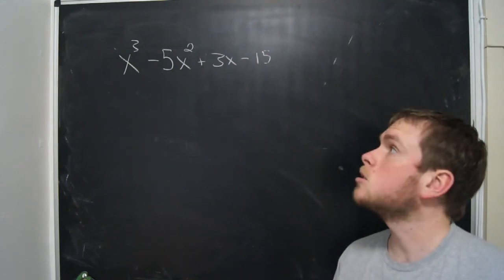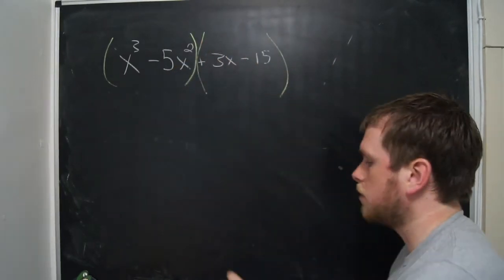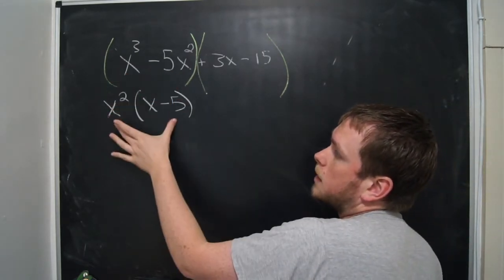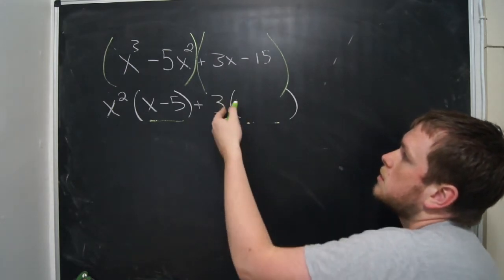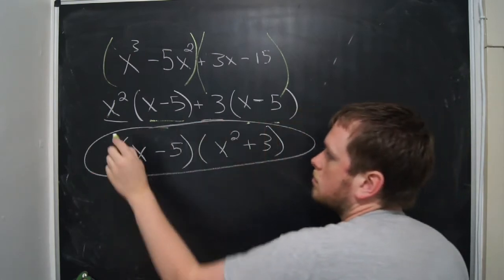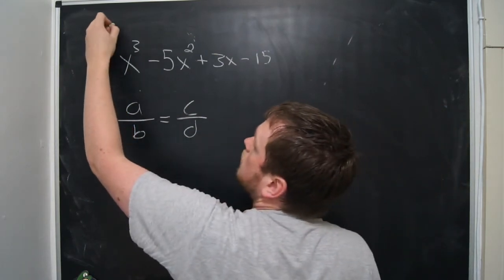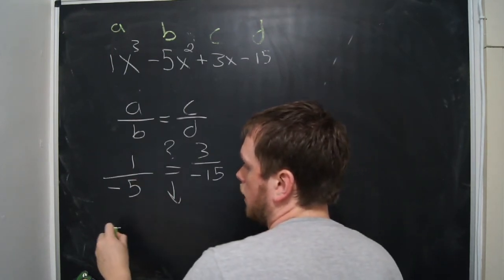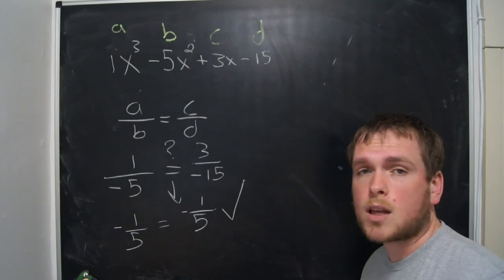Factoring: Factor By Grouping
In this video I will show you how to factor by grouping.